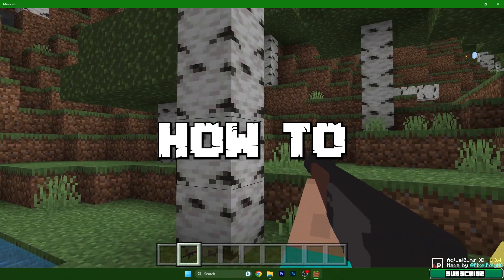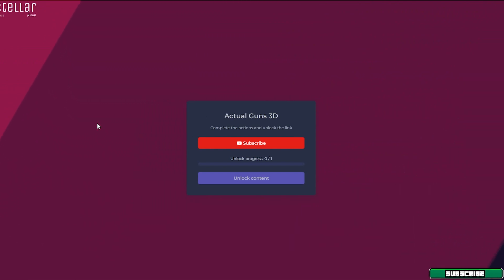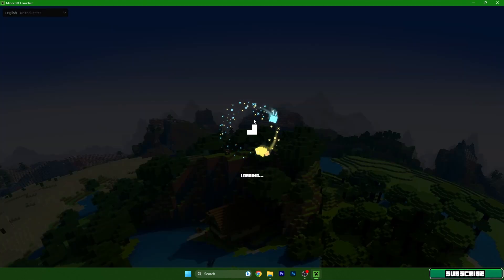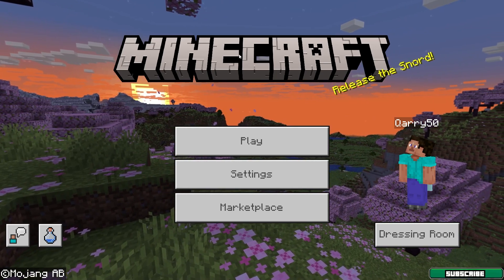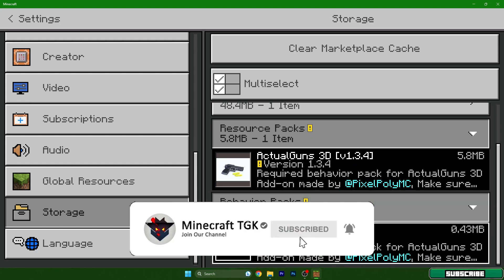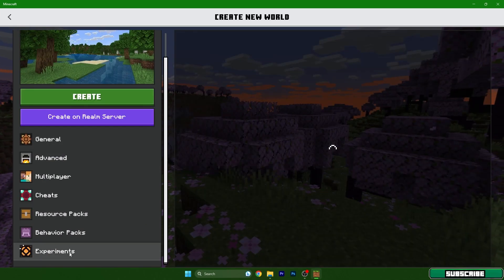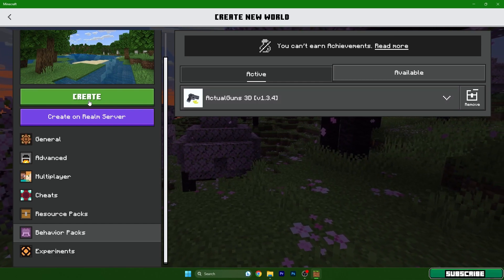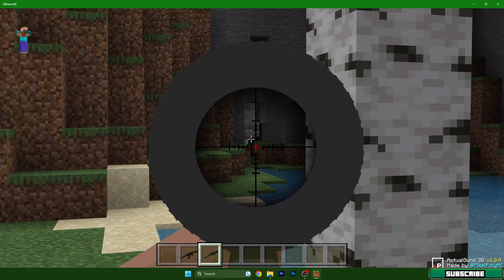How To DOWNLOAD MODS in MINECRAFT WINDOWS 10 EDITION 1.20.72 (2024)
Want to expands your Minecraft Windows 10 Edition to new heights with incredible mods? In this tutorial, I'll show you how to easily install mods on the Windows 10 version for an epic gameplay experience beyond vanilla limitations.

We'll cover how to download and install top modpacks like Lucky Blocks, Pixelmon, Mutant Creatures, and more on Minecraft Windows 10. I'll demonstrate step-by-step how to quickly add mods and unlock new mobs, abilities, weapons, biomes and more.

Transform everything from aesthetics to mechanics - we'll browse amazing mods that revamp villagers, add automation, introduce new dimensions, and allow you to become a superhero or wizard!

Don't think you can't mod the Windows 10 Edition. Installing modpacks on Minecraft for Windows unlocks endless new possibilities. This guide will get you modding in minutes!

Get ready to take your gameplay to new levels with mods! We'll cover everything from installing addons to managing larger modpacks seamlessly. You'll tap into incredible customs worlds, skins, textures and features beyond vanilla.

Give your Minecraft Windows 10 Edition unlimited replay value and fresh experiences with truly game-changing mods. Follow this quick tutorial and open up a whole new universe today!

🔴 DOWNLOADS 🔴